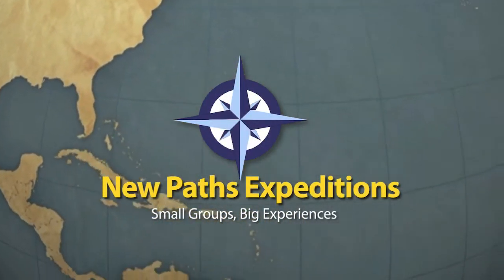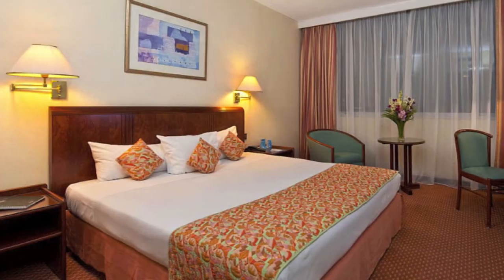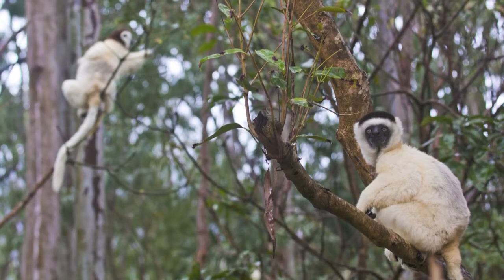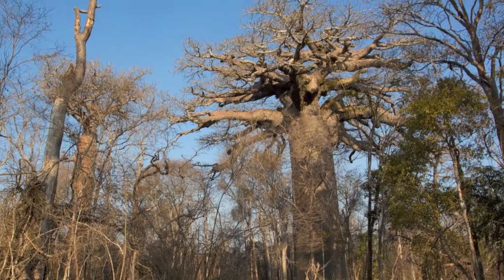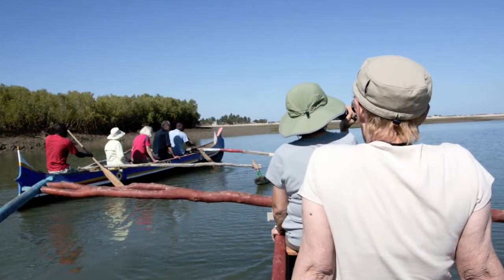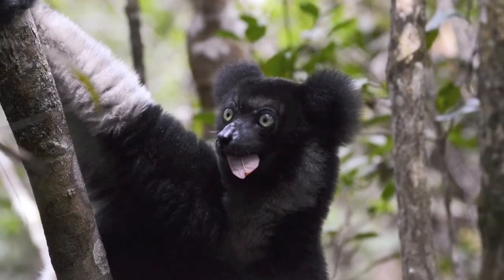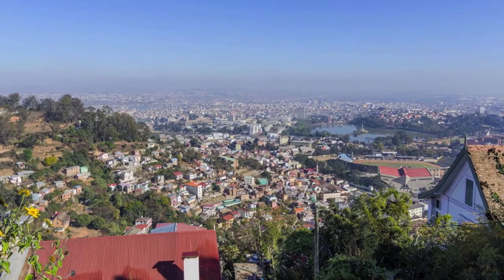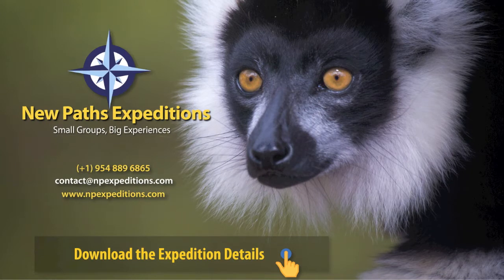Madagascar Leaders' Briefing - New Paths Expeditions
This is the 3.5 minutes Expedition Leader Briefing of the Madagascar Expedition by New Paths Expeditions. On this, the most complete Madagascar safari, you will explore Antananarivo, Berenty, Nahampoena, Kirindy, Andasibe and Nosy Be. This is the most complete Madagascar escorted tour ideal for serious wildlife enthusiasts, birders and wildlife photographers